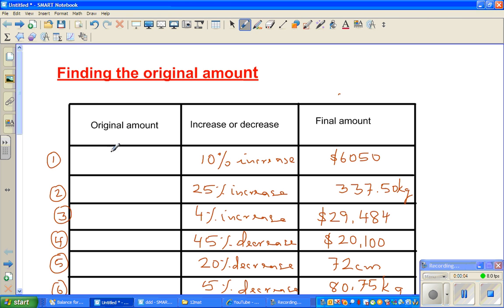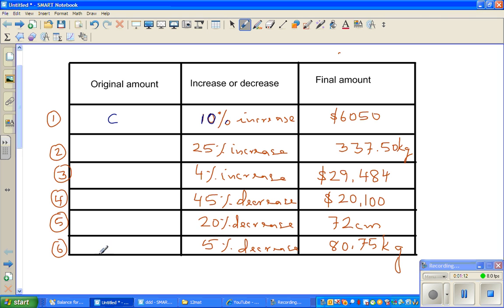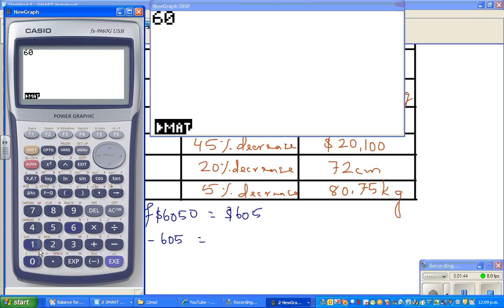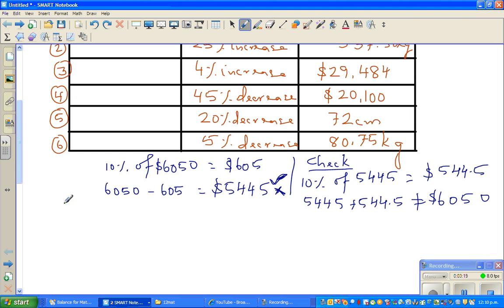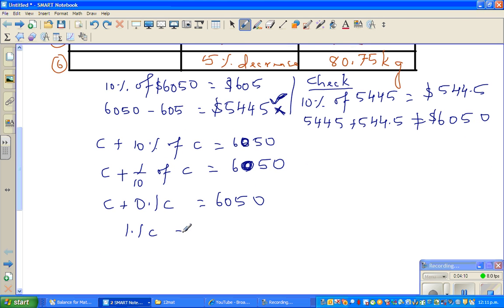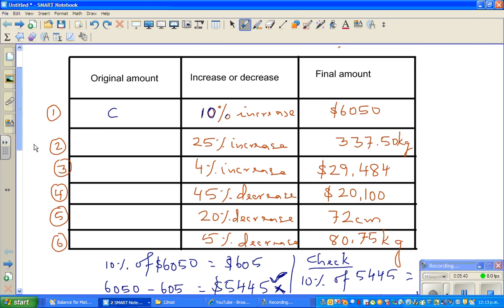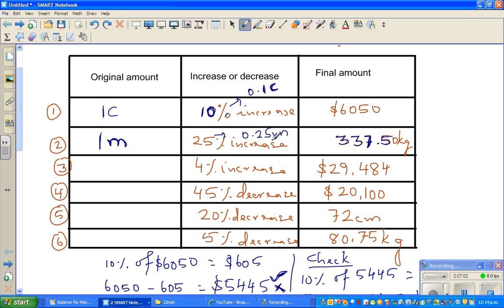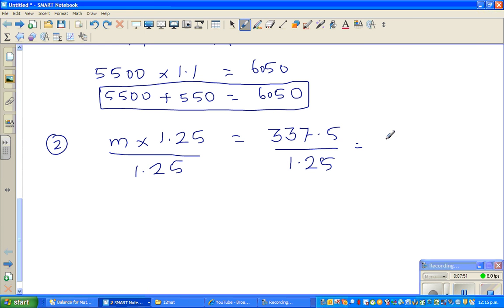Finding the original amount Part 1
In this video I have shown how you can find the original amount if we are given the percentage increase and the final amount